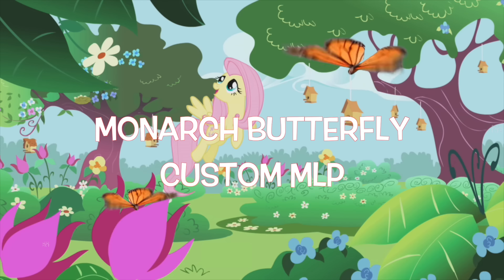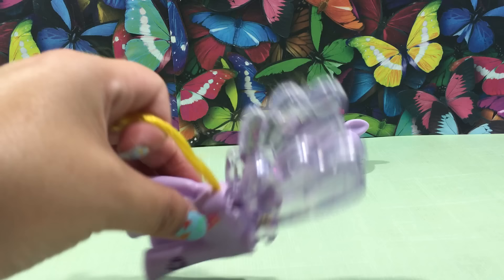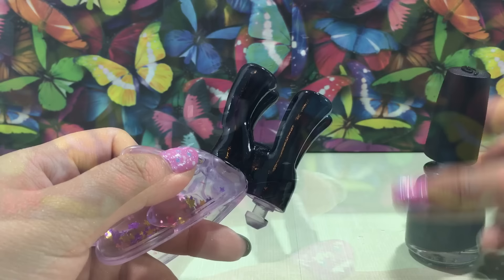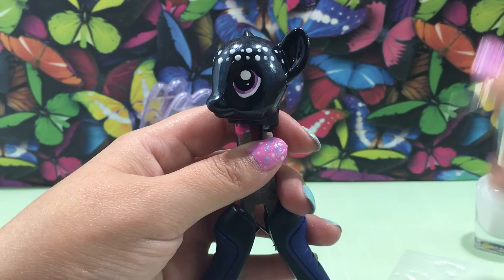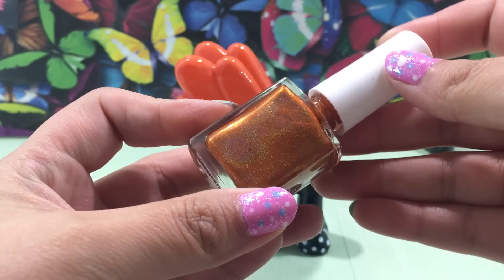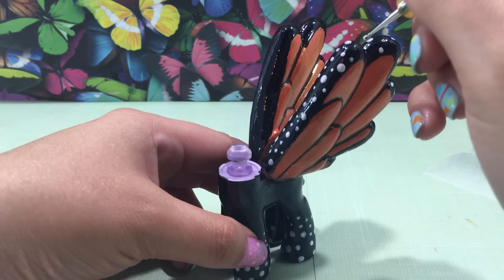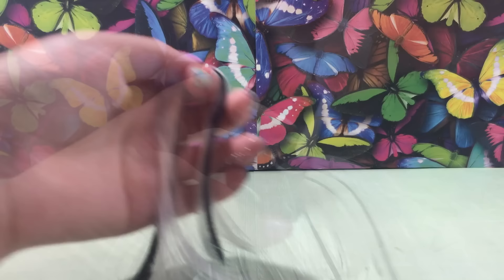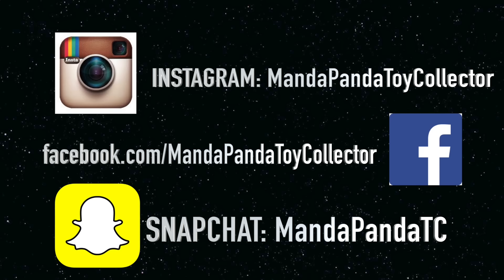Custom MONARCH BUTTERFLY PONY Tutorial My Little Pony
Custom MONARCH BUTTERFLY PONY Tutorial My Little Pony by MandaPanda Toy Collector

Hey Little Pandas! This custom was inspired by the beautiful creatures in Fluttershy's garden. BUTTERFLIES! This is a Monarch Butterfly inspired pony tutorial. Hope you enjoy it. Let me know that you think her name and cutie mark should be :)

Items used to make custom:

Lilly Blossom Figurine
Dotting Tool
Nail Polish Pen
Sally Hansen Black Heart Polish
China Glaze Black Diamond
Sally Hansen Orange
Literary Laquer